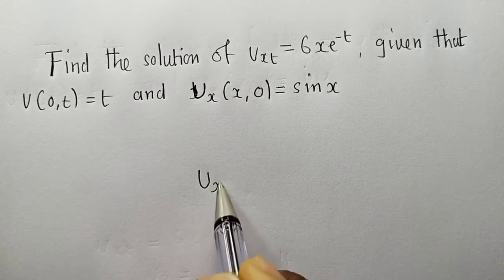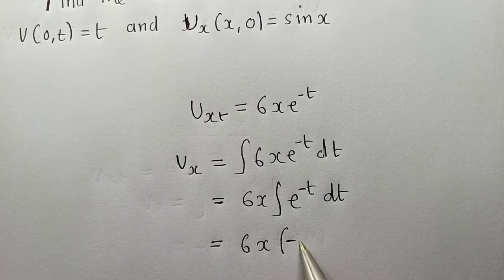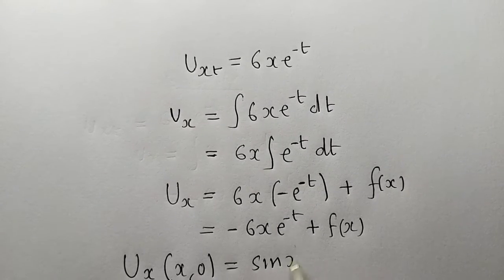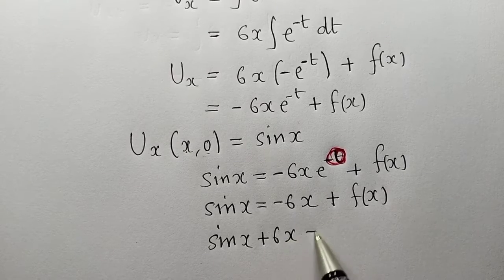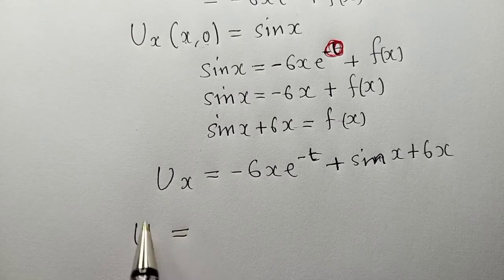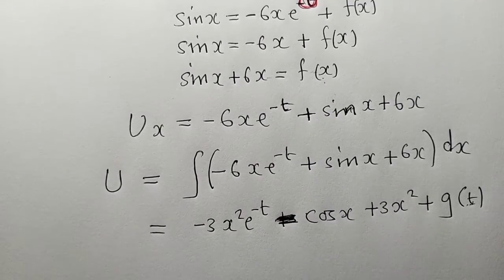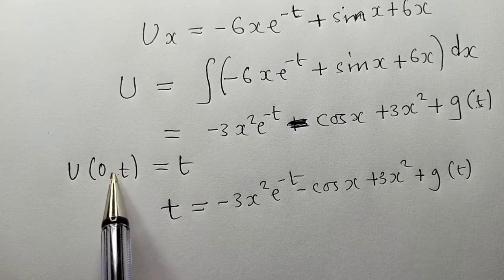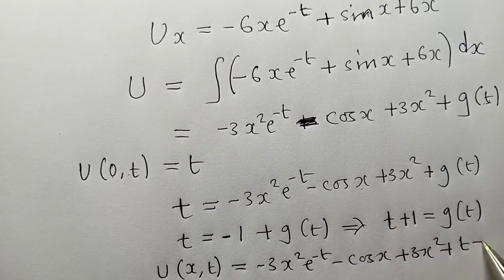Partial Deferential Equation PDE